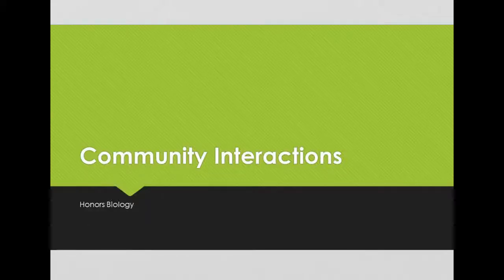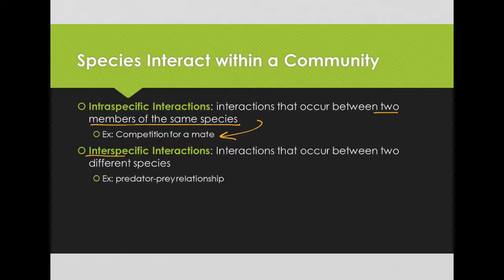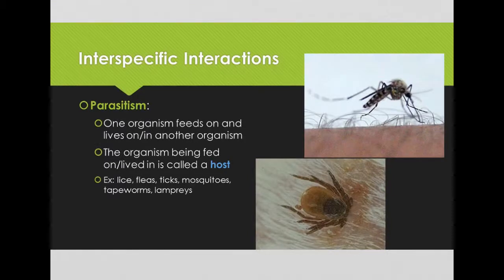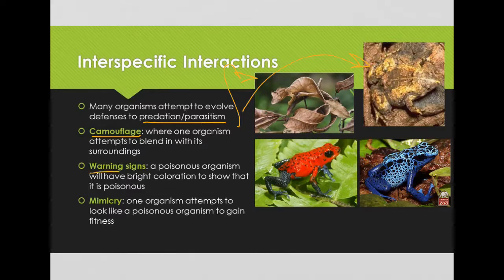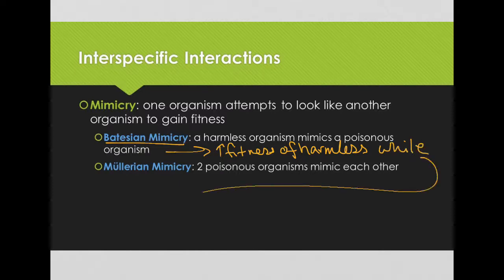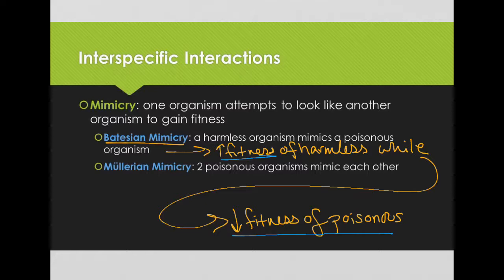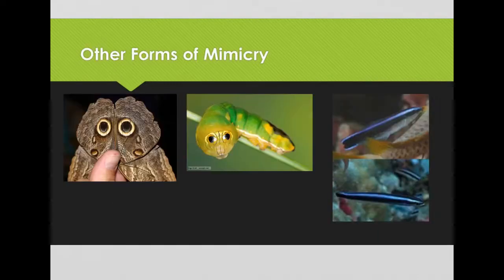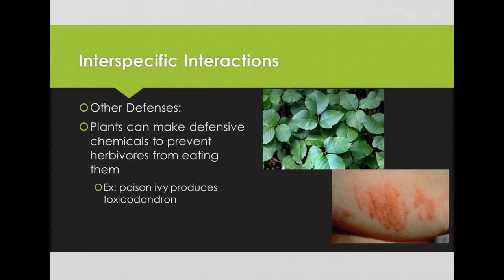Community Interactions (Part 1)